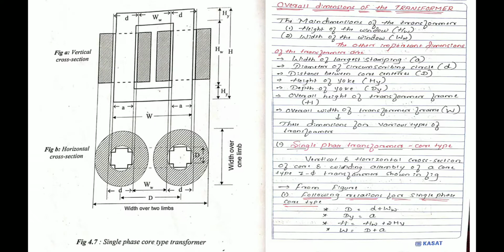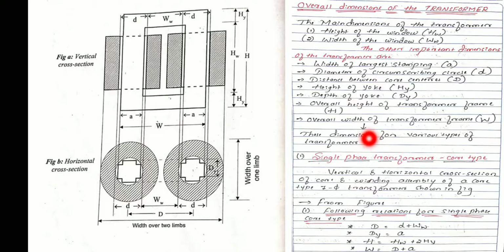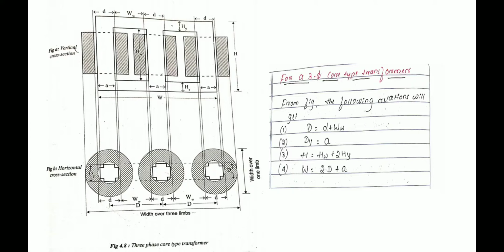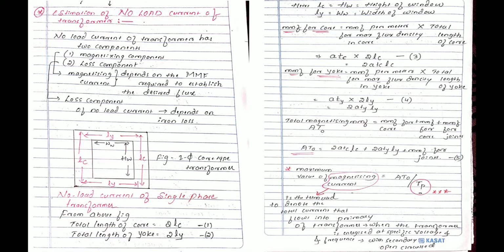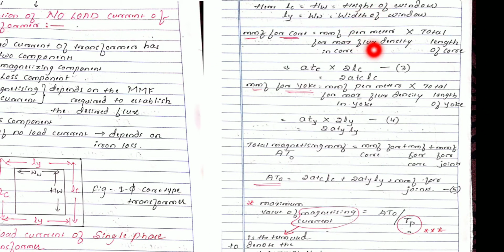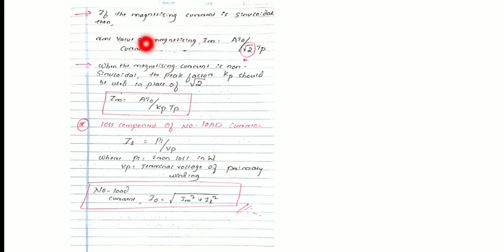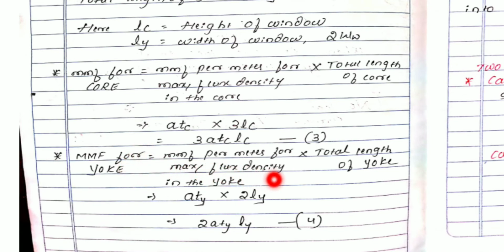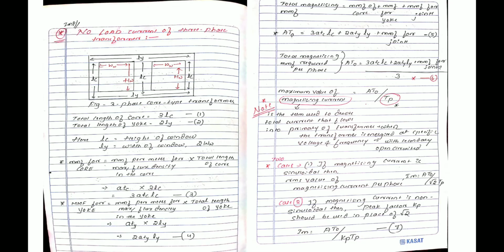Over all dimensions of transformer, Estimation of No load current in single and three phase -K. C. H